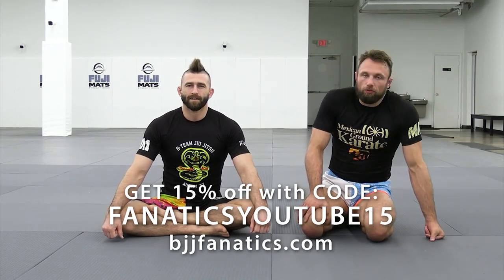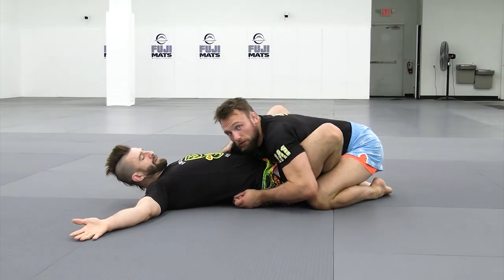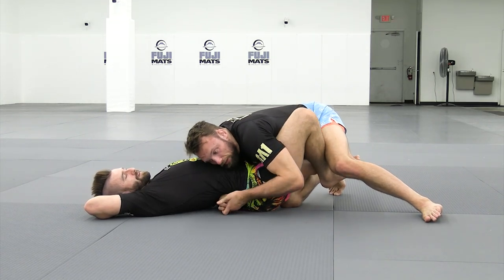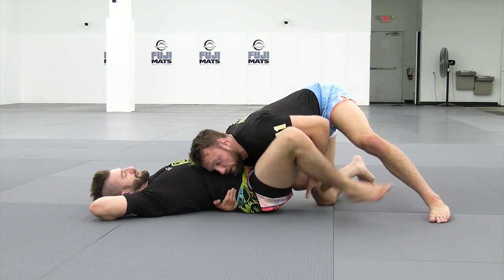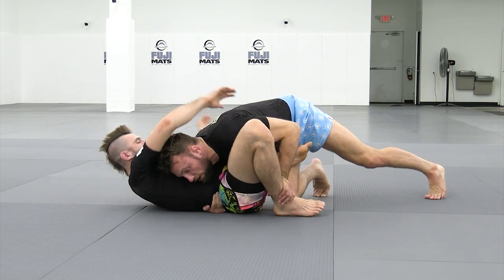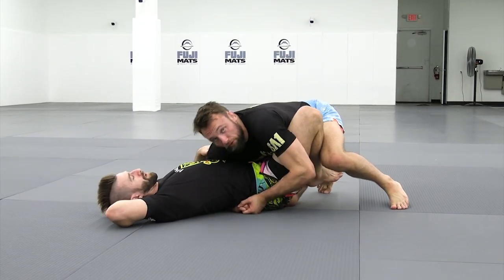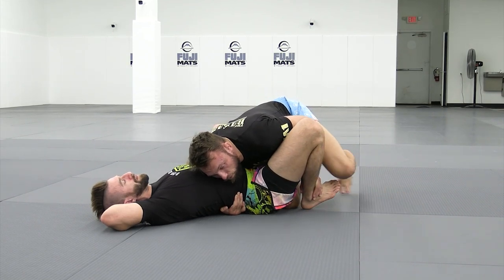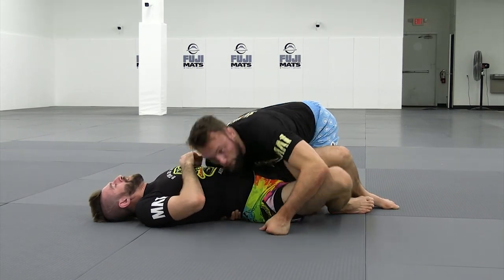Body Lock Foot Post by Craig Jones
BODY LOCK FOOT POST

Craig Jones teaches the Body Lock Foot Post in this BJJ Training video.

Craig Jones is one of the most exciting submission grapplers on the planet.  This is an excerpt from POWER TOP available from BJJFanatics.com.